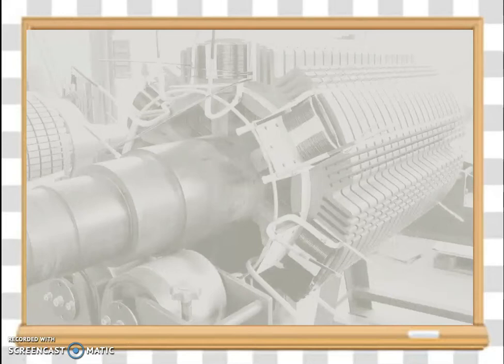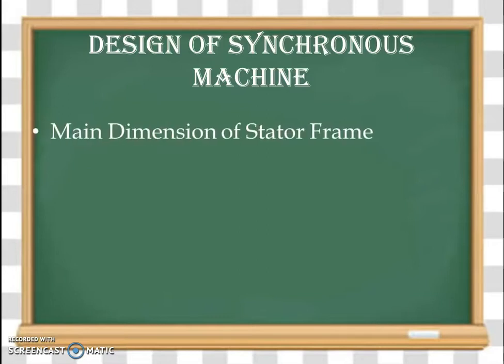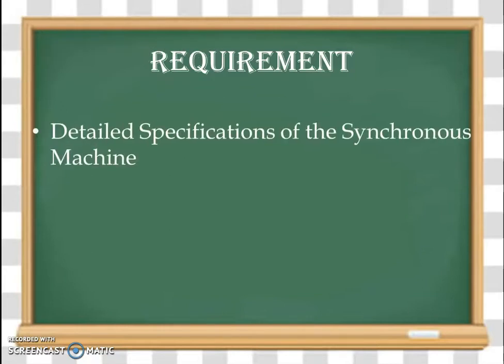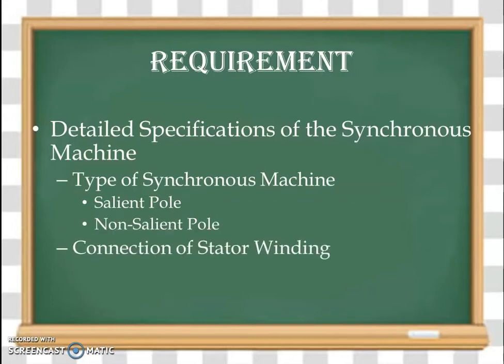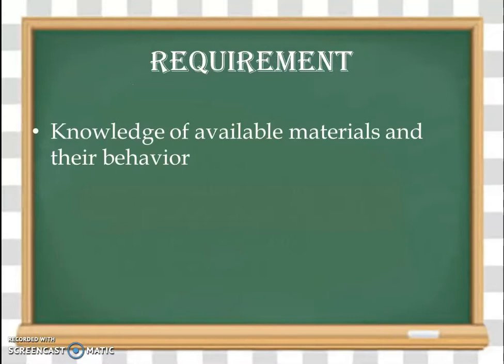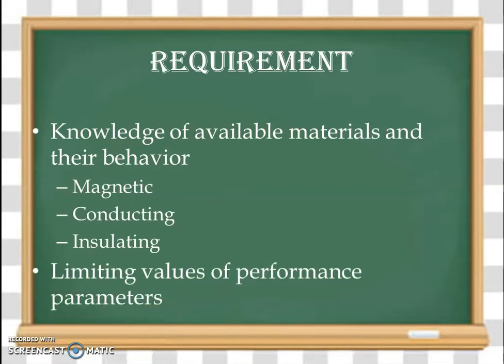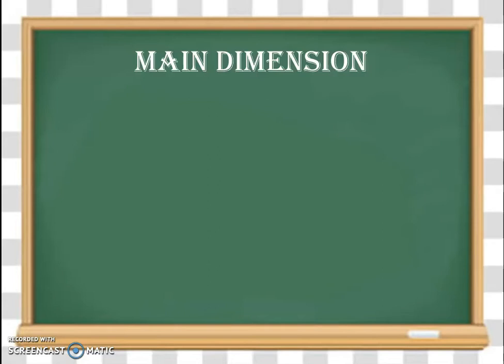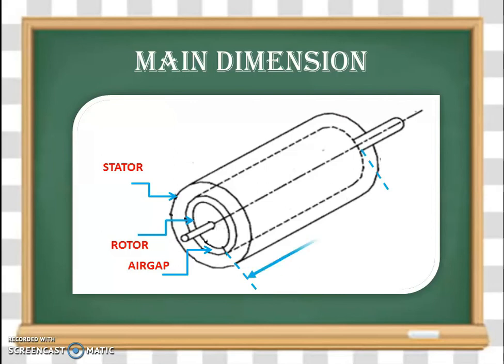Introduction to Design of Synchronous Machine & Main Dimension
In this video, introductory  design steps for synchronous machine is explained.
Specification
Main Dimension
Objective of Design